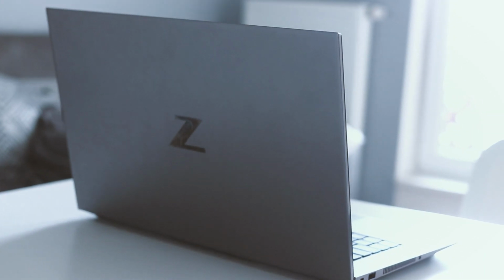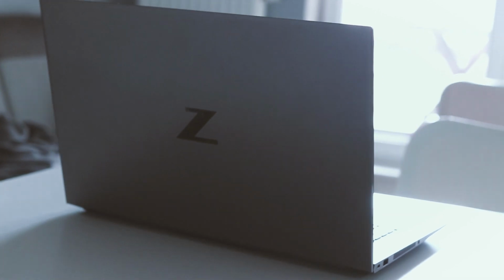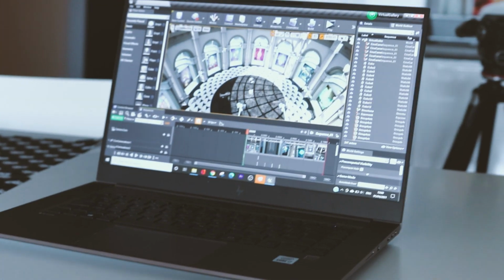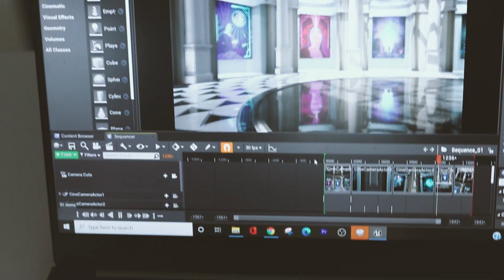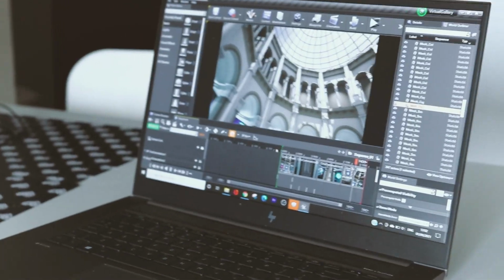Best Mobile Workstation for 3D Artists HP ZBook with RTX 2070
*This is not a paid review*
I've been looking for mobile workstation for the last year as a lot of my work is on the go. I've tried few laptops in my past, but the one that so far performed best was the HP ZBook. I've got this mobile workstation few months ago and I wanted to first try it's performance before I make the video, so I can give an honest overview of how it performed.
I managed to work on projects with 3Ds Max, Photoshop, Unreal Engine 4 and Substance Painter as well as I was able to work on some of my videos using Premier Pro.
The laptop performed great in any of these tasks and I never left like struggling.

🢂 My Workstation:
► CPU: Intel Xeon W-2295, 18 core, 3.0GHz
► RAM: 64GB DDR4 2933
► GPU: NVIDIA Quadro RTX 5000 16GB
► SSD: 1TB
► HDD: 4TB